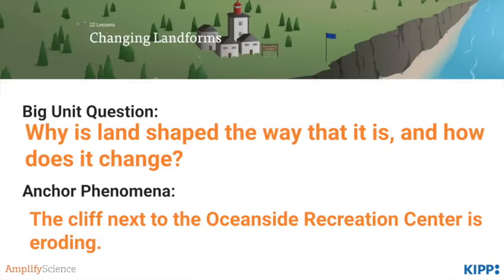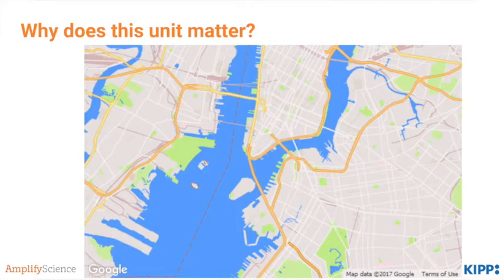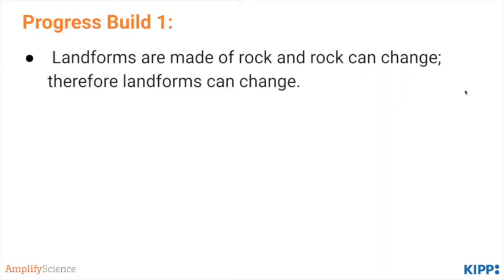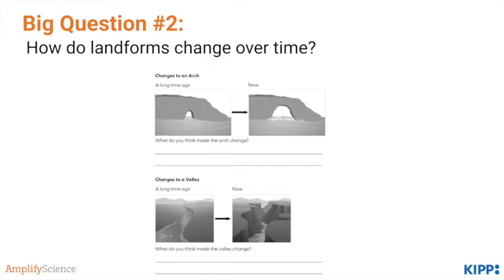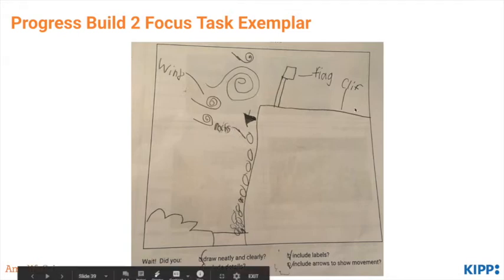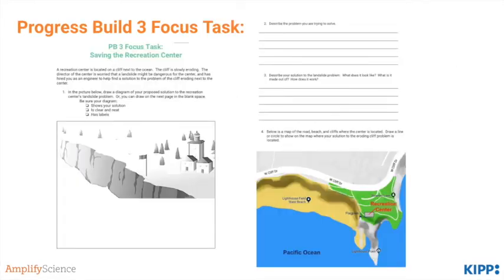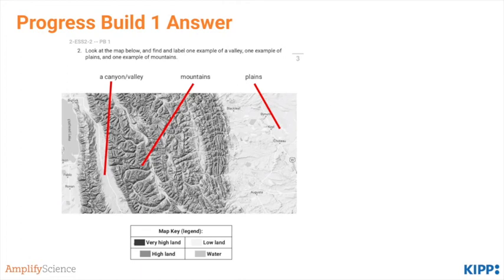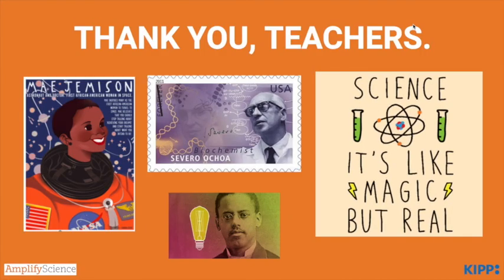19-20 Changing Landforms Unit Internalization Video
Amplify Science/KIPP Master Teacher

Grade 2 Changing Landforms Unit